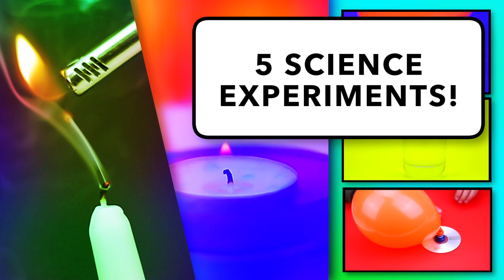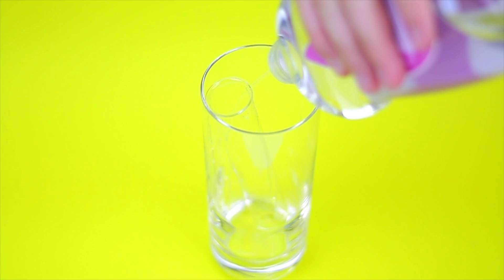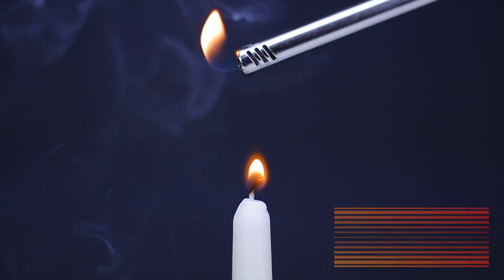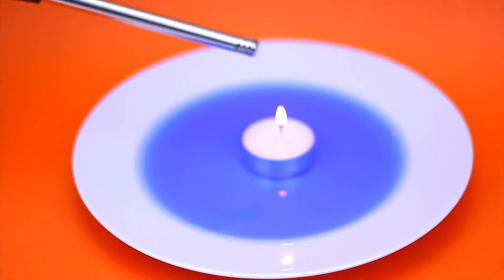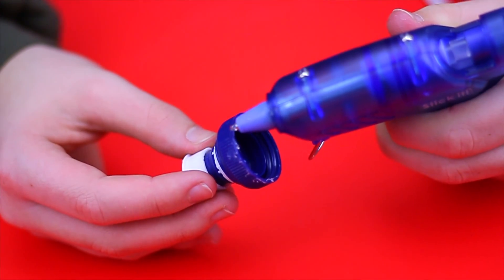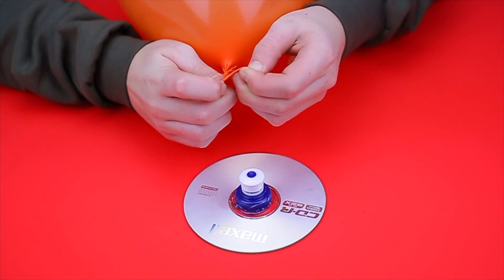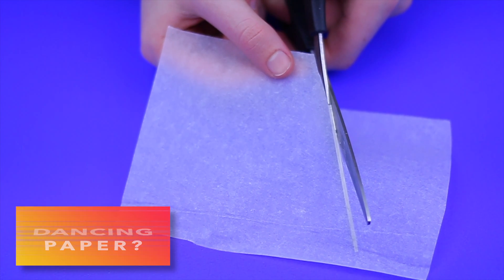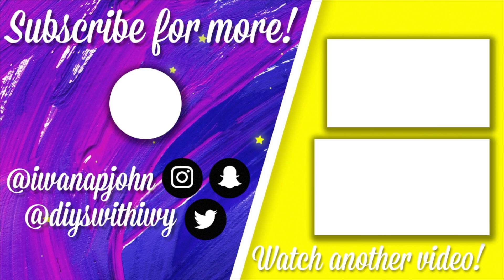5 SCIENCE EXPERIMENTS YOU MUST TRY! - Easy to do at HOME!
Hi guys! Sorry this video is so far into the new, i have been so busy with school work that i haven't had time to create a video!

Hope you enjoy this one and the videos to come!

Support my friend Jaz! She is fundraising for the charity: Together for short lives. She is preparing for Miss teen Great Britain 🇬🇧 and would appreciate all the help she can get! Give what you can 🤞🏼

use my hashtag on instagram so i can see your post